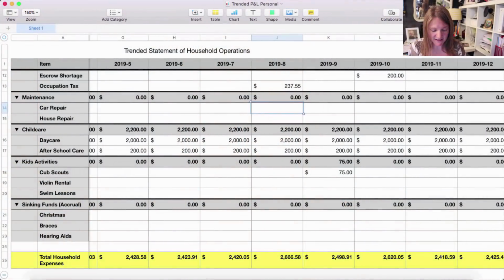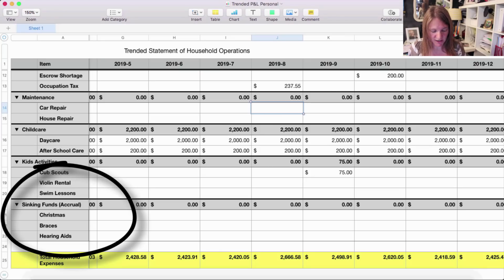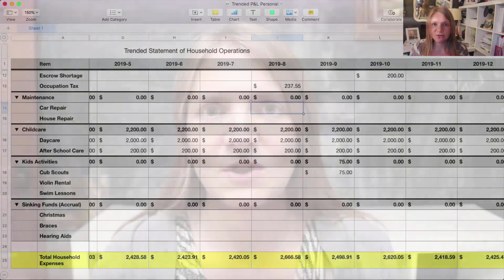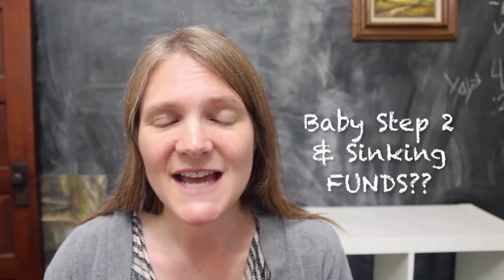SINKING FUNDS | Our Categories and Tracking Strategy Explained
Sinking funds explained. In this video I share a detailed explanation of what a sinking fund is, what sinking funds we have, how we structure our ten bank accounts to include sinking funds into specific categories, and how we track them all. Plus I discuss sinking funds while getting out of debt. Should you have them at all, while you focus on debt payoff.

What sinking fund categories does your family use?

Pregnant? We cloth diapered 3 of our 4 kids, and estimate we saved THOUSANDS of dollars. In fact I started my YouTube channel as "MsDiaperD", sharing over 80 cloth diaper video tutorials.

ツ S U B S C R I B E (it's FREE)

Hey there! I'm Dana. I'm a wife and Mother to 4 kids, including twin boys and two girls. I work full time outside the home in finance as a Corporate Accountant, but enjoy sharing my personal and parenting journey online. We live in the Philadelphia area.